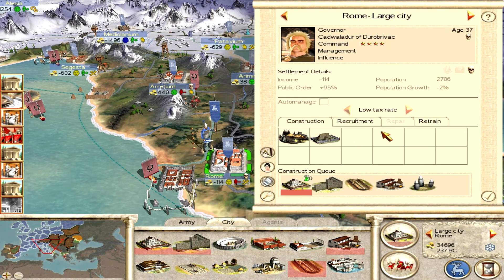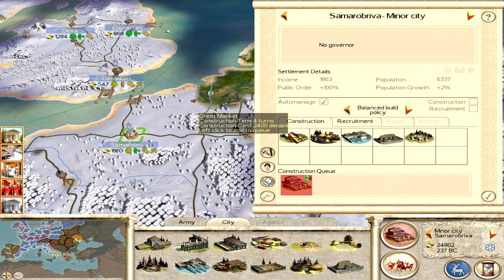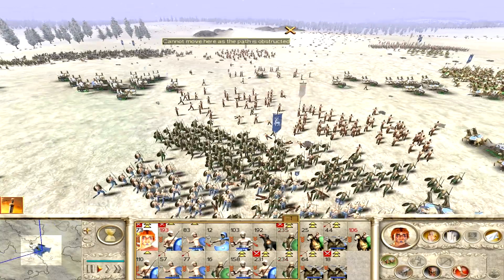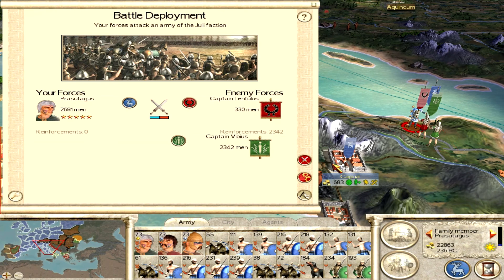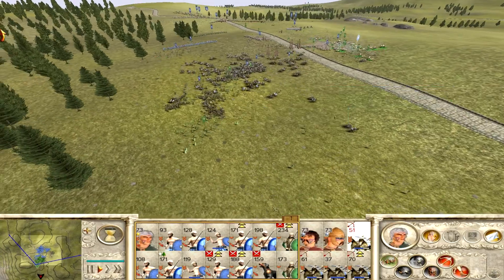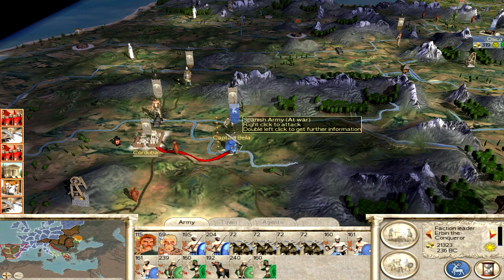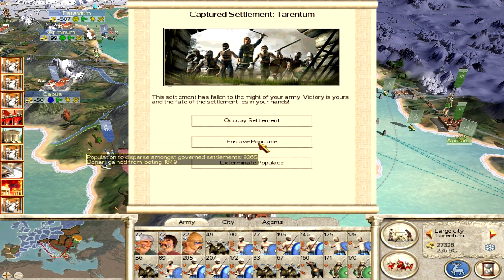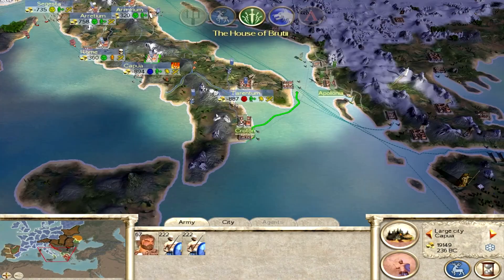Rome: Total War - Britannia Ep.29 (Marathon)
Watch in fullscreen 1080p for best effect!
I decided it was time to start a new game! In anticipation for the release of Rome 2: Total War I have tasked myself to complete at least an entire campaign in the original.

This is the seventeenth episode of a recording marathon, which was also live streamed